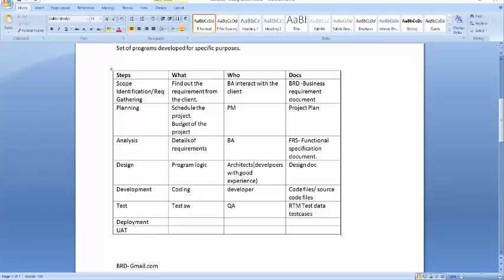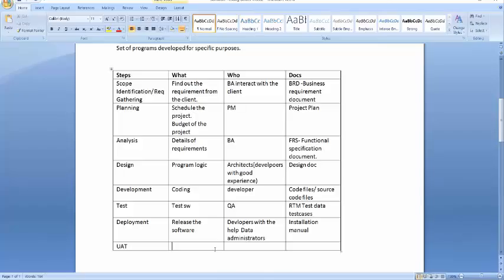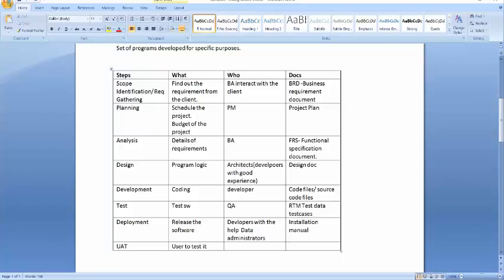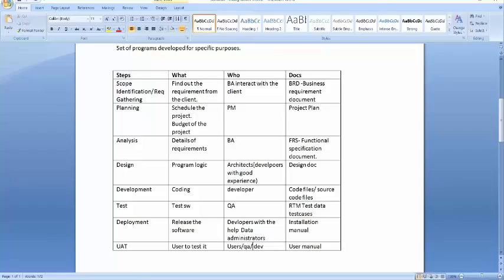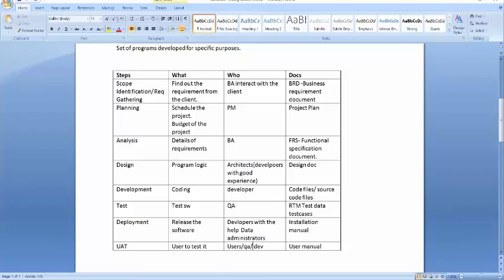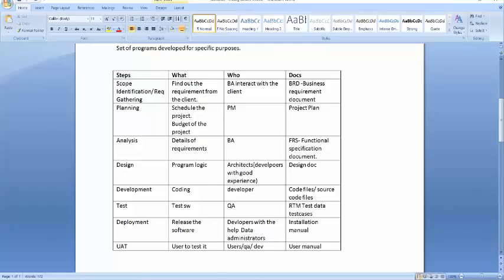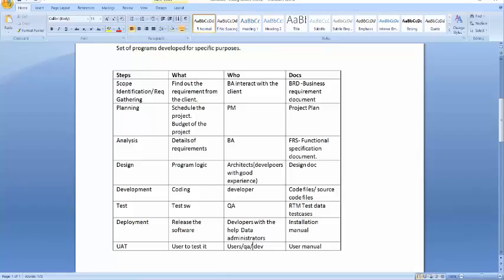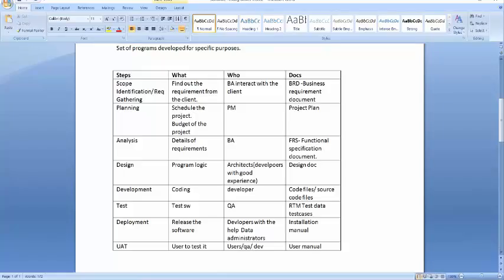QA Online Training with Live Project - 100% Job Oriented Course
QA Online Training with Placement Assistance.
iiTworkForce offering Best QA Training Online – 100% Job Oriented Training Program with real time project in various domains.

We offer QA Testing Training with projects in different domains like:
– Healthcare
– Banking
– Telecom
– CRM
– SCM

Complete Quality Assurance Online Training Course Syllabus and register for free demo class @

QA Training with real time project in USA from iiTworkForce  by Software Testing industry experts with real time scenarios, Materials, Tutorials and topic wise quizzes helps you to make bright careen in QA Industry.